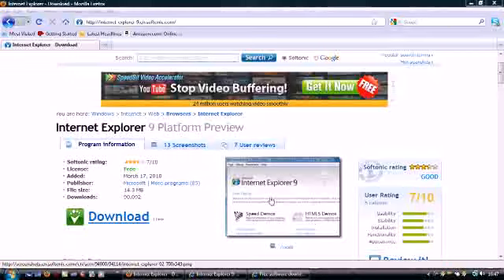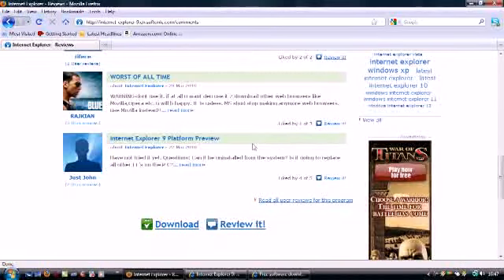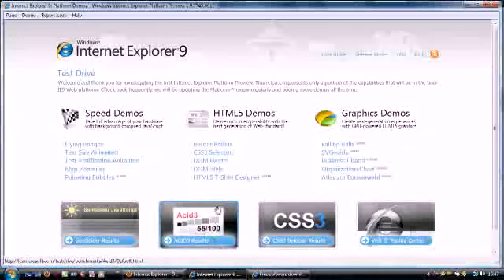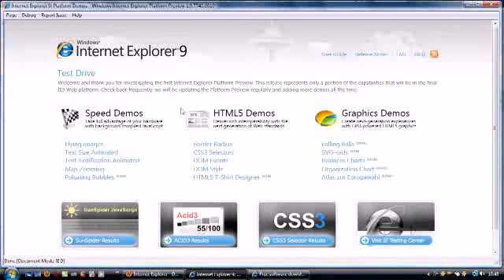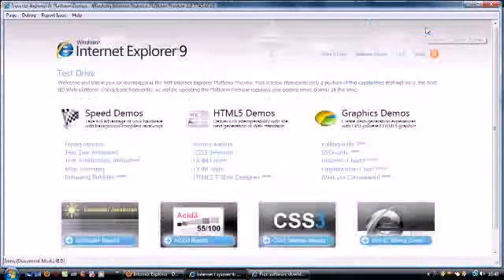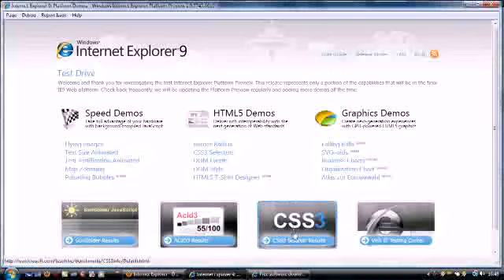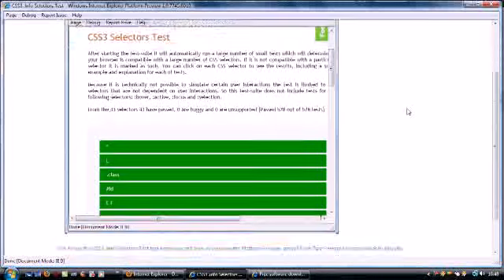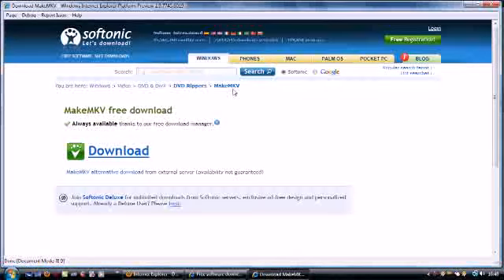Internet Explorer 9: a preview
A short overview of the Internet Explorer 9 Platform Preview.